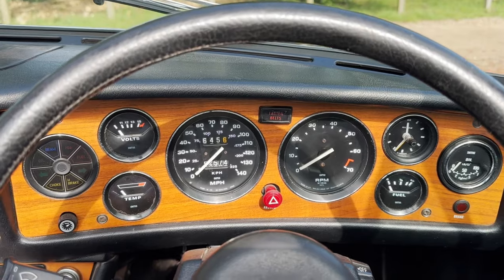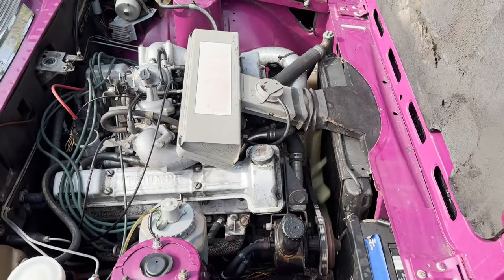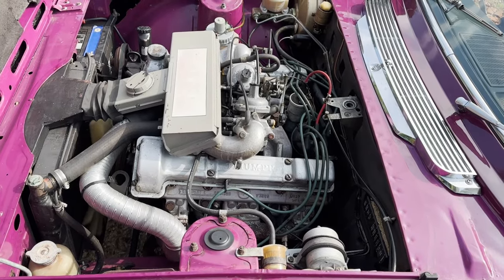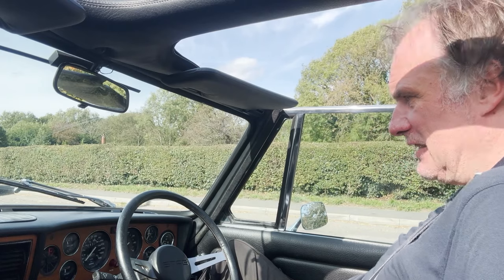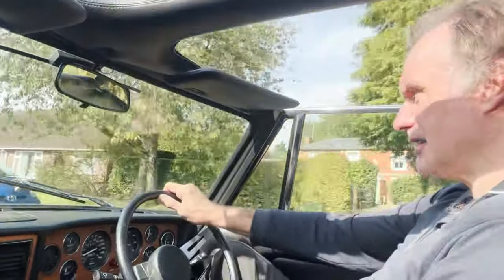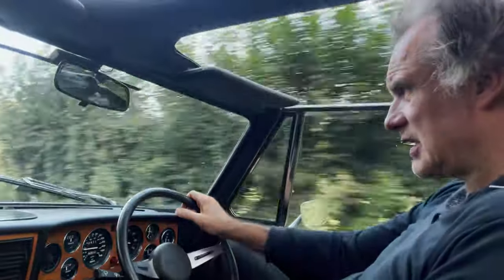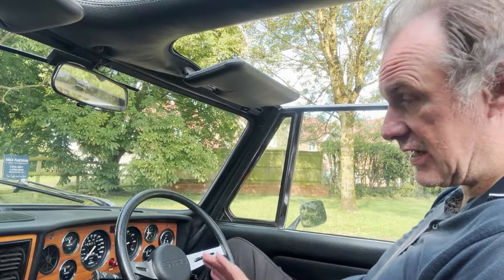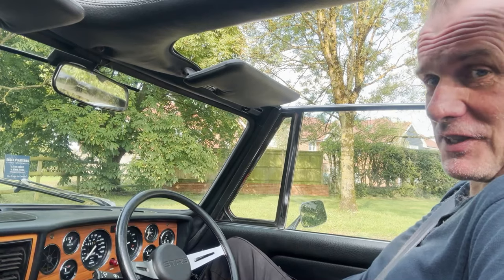1974 triumph stag Mk2 manual overdrive for sale starting, idling, driving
1974 triumph stag Mk2 manual overdrive for sale starting, idling, driving @motodromehenleyonthames